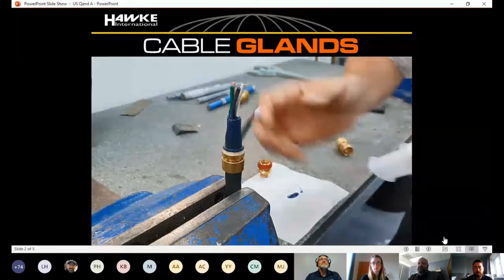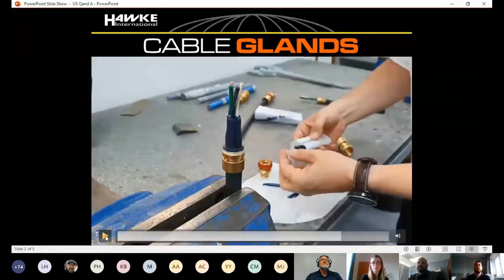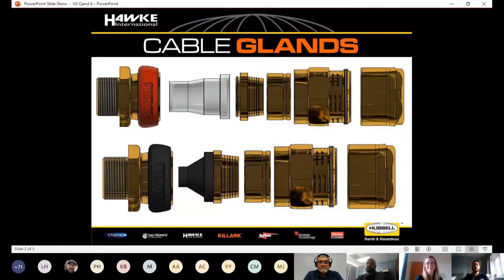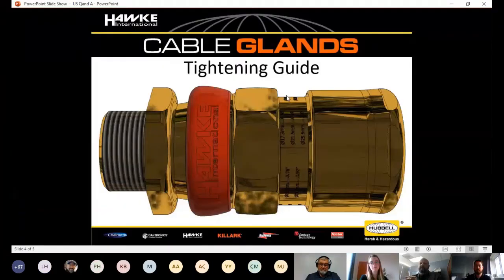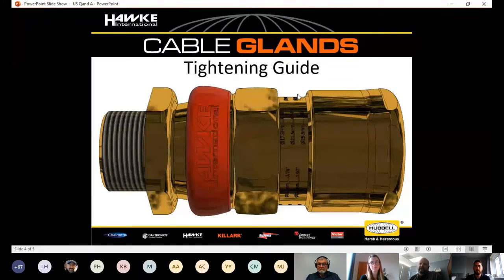Hawke Live Q&A Series | NEC Compliant Cable Glands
During this session, our expert panel discuss the Hawke NEC compliant range of Cable Glands. Join host, Olivia Serrage, with our panel of experts including: Henry Turner, Marty Cole and Matt Ogden as they answer some of your questions about the topic.